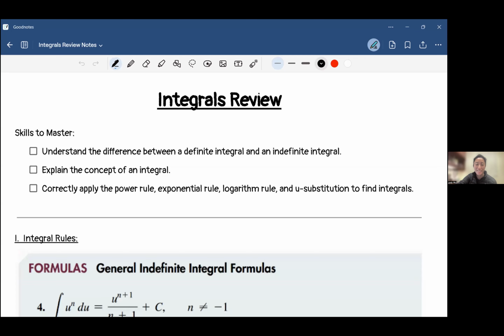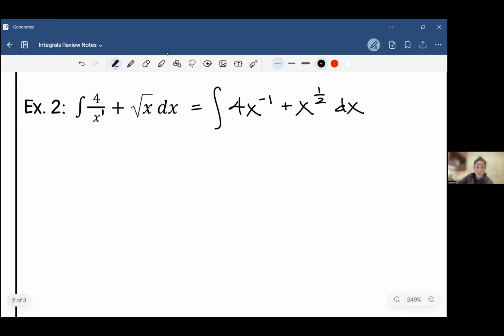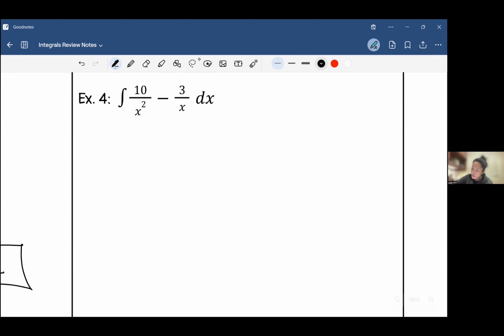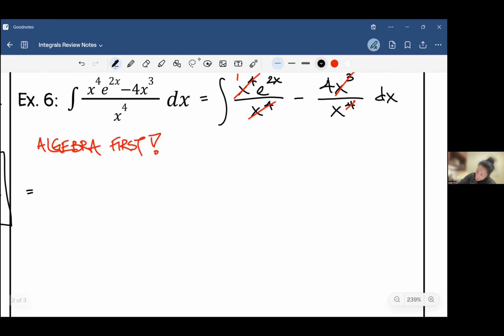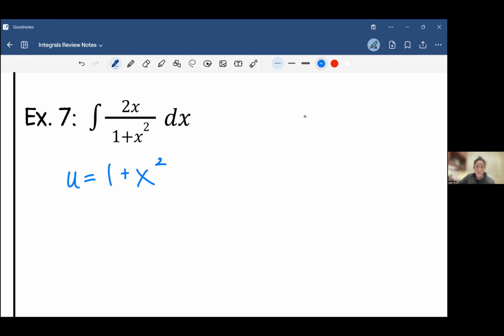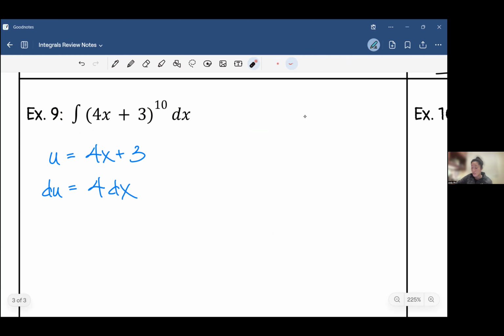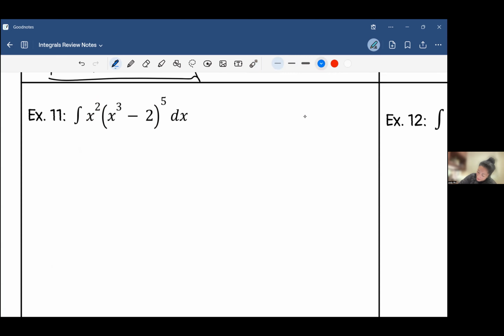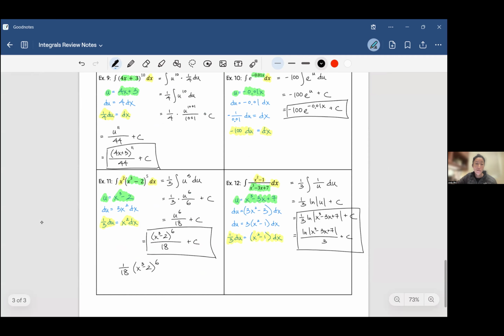Integrals Review (Math122)